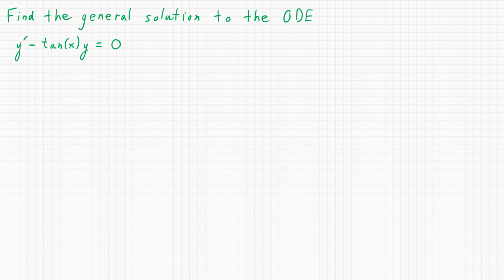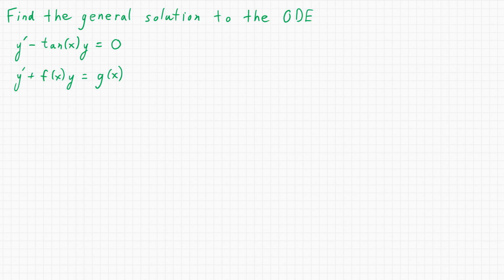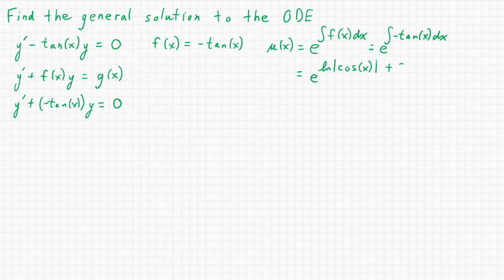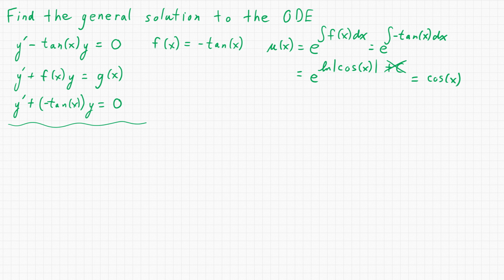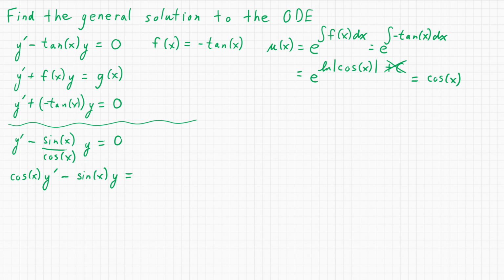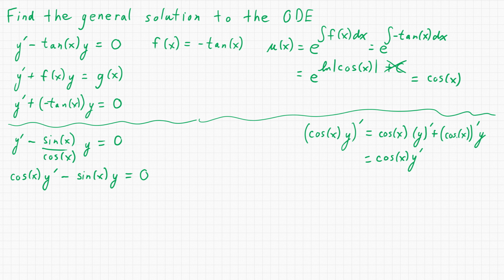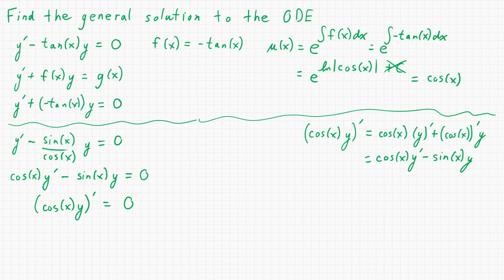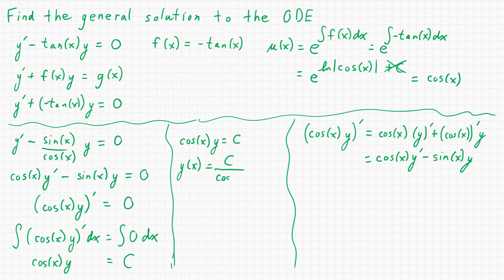Integrating Factor Example 3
An integrating factor is a function that multiplies a differential equation to make the differential equation easier to solve. For first order linear ODEs, there is a clever trick to calculate an integrating factor to make the ODEs solvable by direct integration.